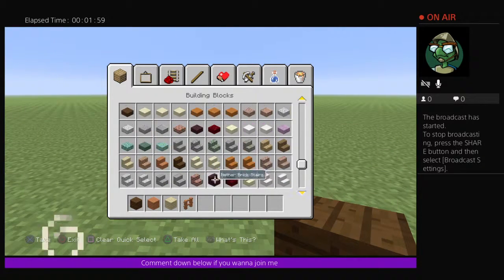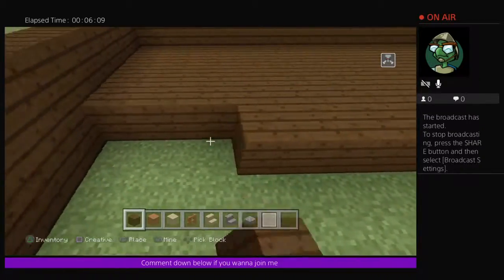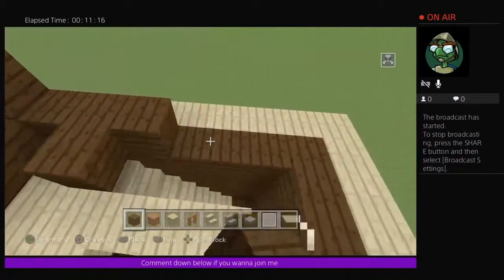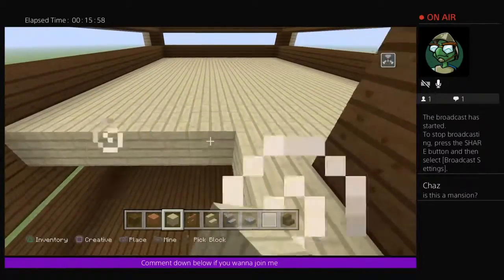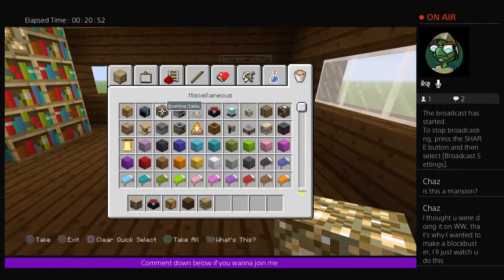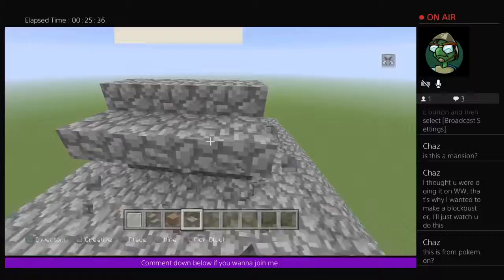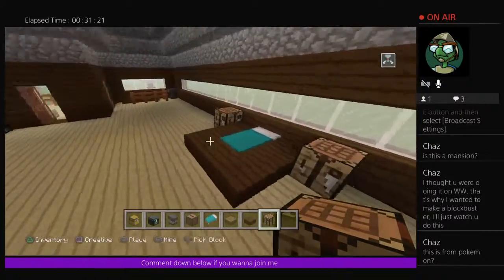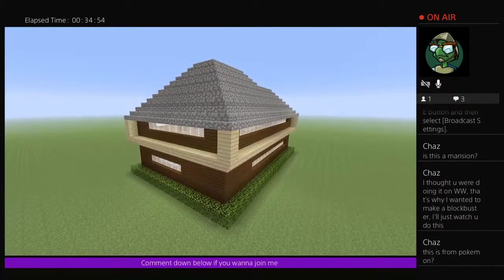Tutorial World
What’s up guys, slipperylongnose here and welcome to my YouTube channel (and yes my name is a combo of iballisticquid and stampy’s) join my channel for a wide range of videos from minecraft to arc survival. Not great at editing videos so what you see is all behind the scenes so thank you for coming and enjoy the show!